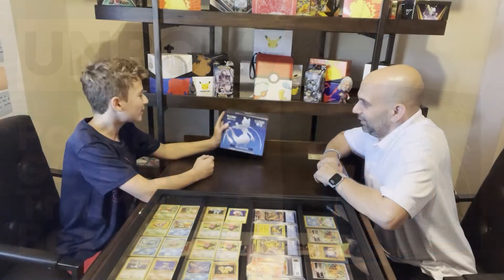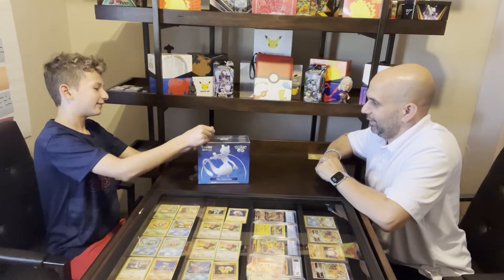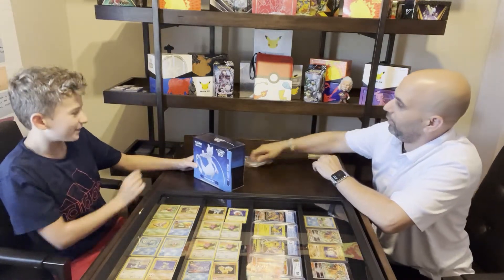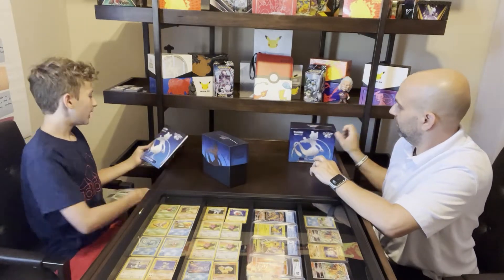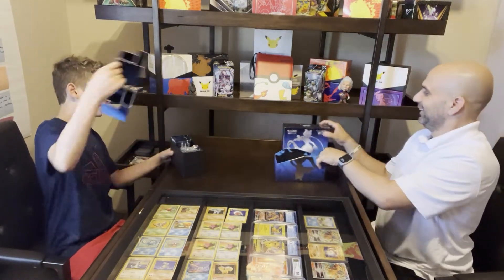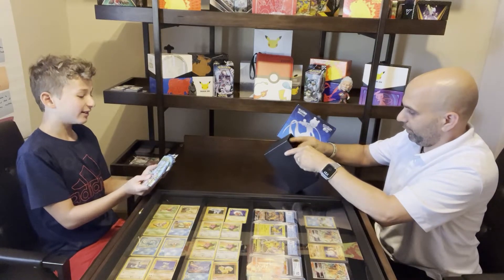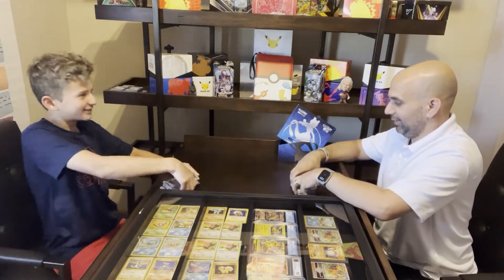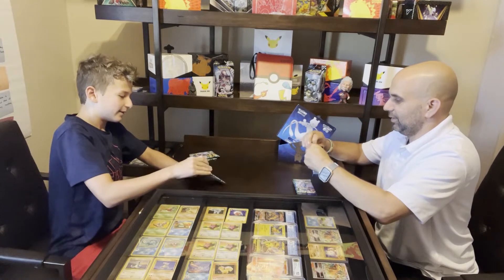Pokemon GO Pikachu Shining Fates Box Opening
Ryan & Joe open a Shining Fates Box they had originally bought to save - but the glue let go, making it unsealed.